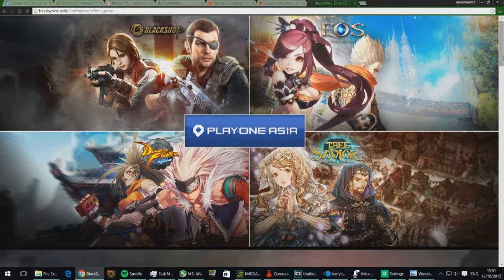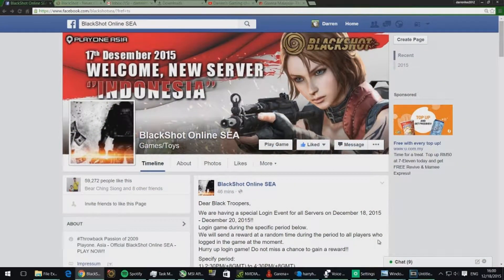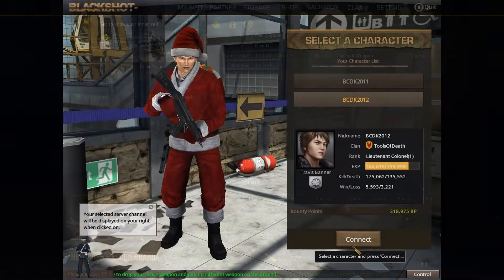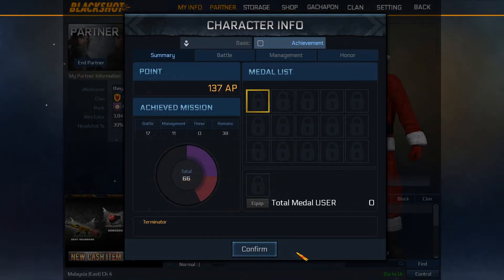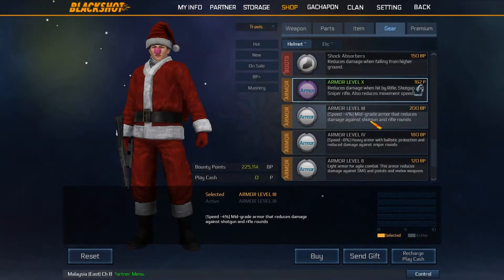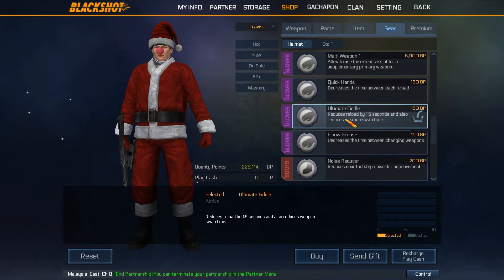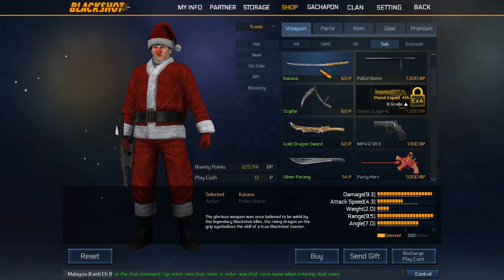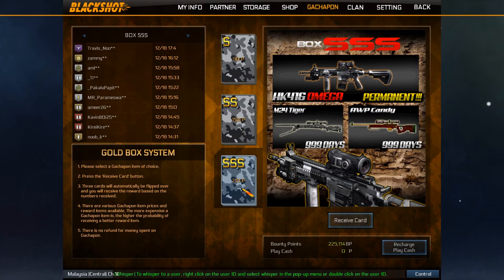What has changed in Blackshot SEA? (#01)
Will see how things goes before making part 2.
Leave a suggestion on what to make next.